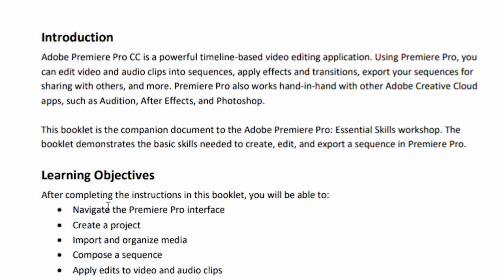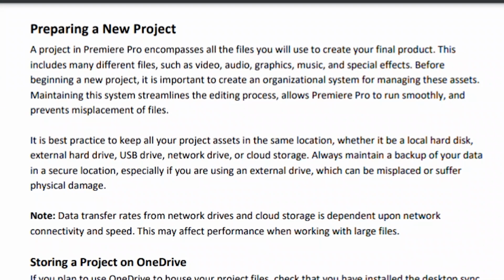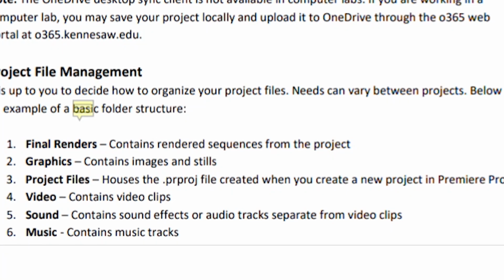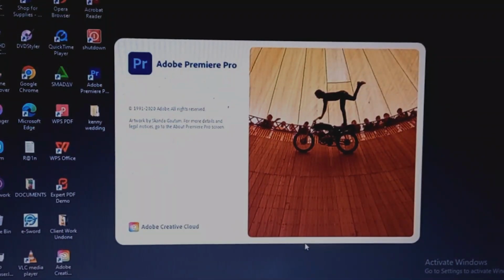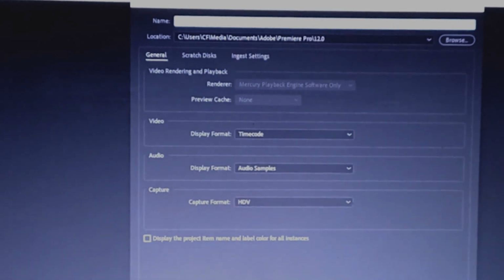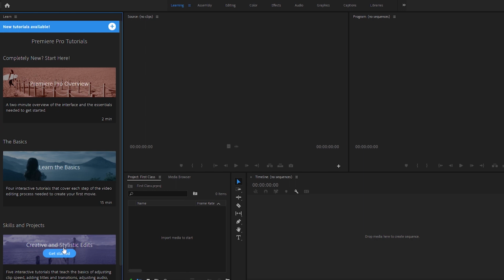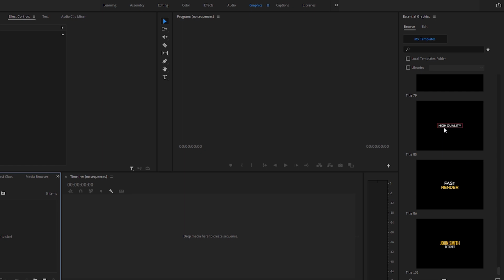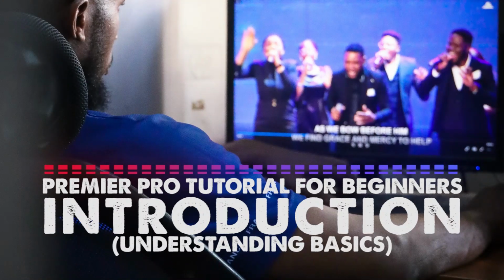Premiere pro Tutorial for Beginners 2023 - part 1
In today's video I show you the introduction you need to know as a beginner about Adobe Premiere Pro video editing in 2022/2023. Hope you like it, cheers!

Amechi